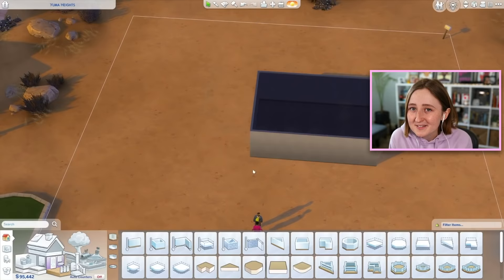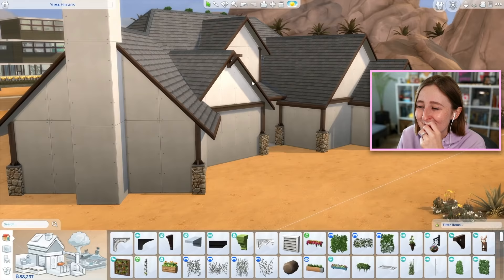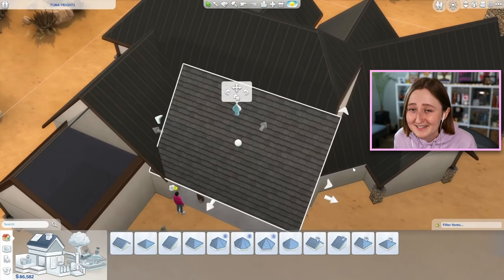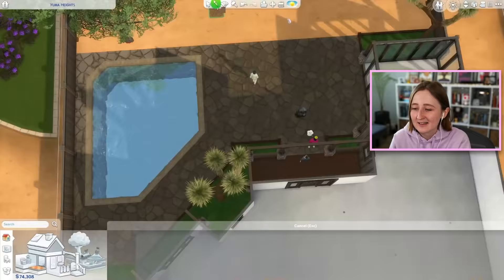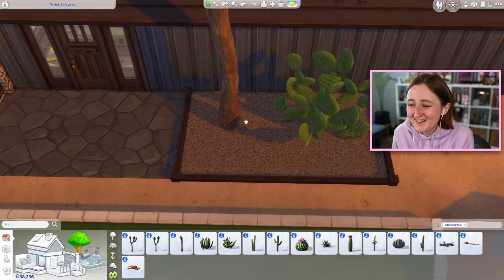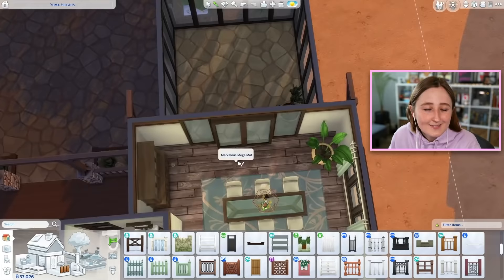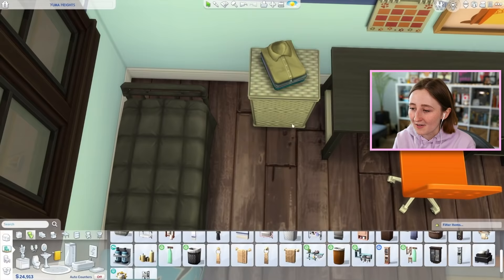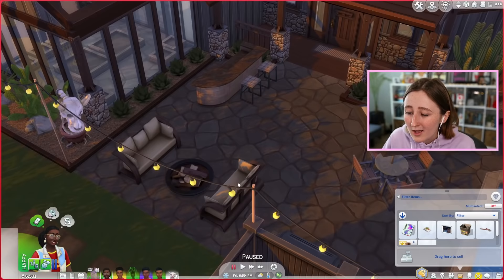building my sims a new house because they've suffered enough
Building a new house for my legacy challenge!